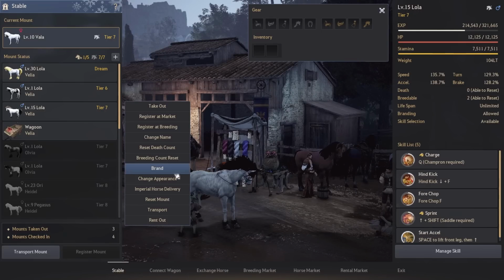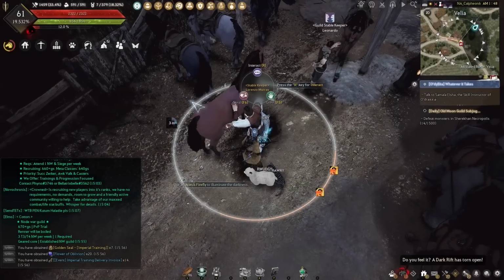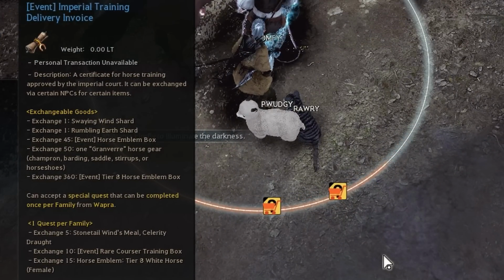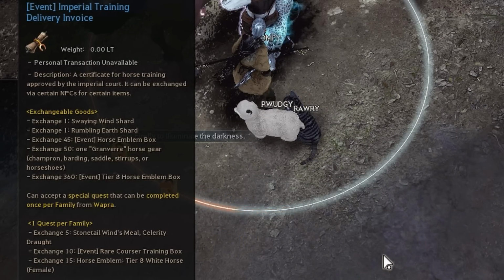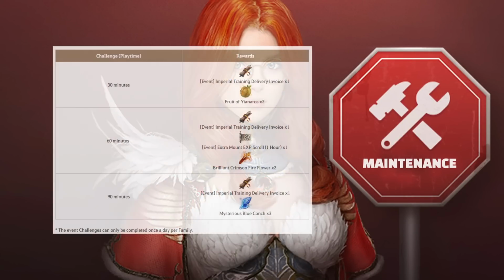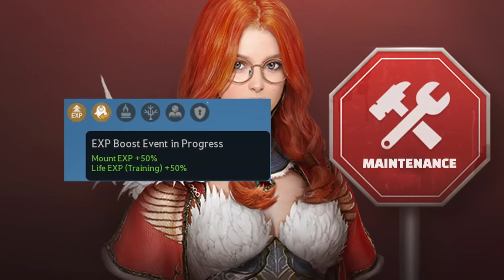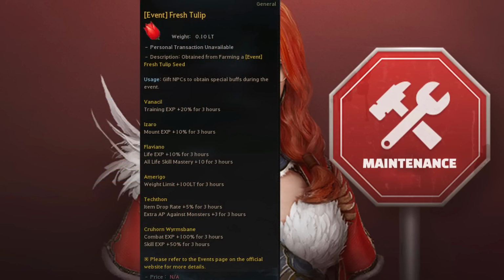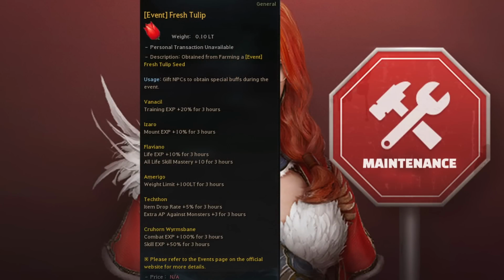🛑Patch Preview; Don't Miss Out On These Events!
Help support the channel by signing up for YouTube Membership to get content early, thanks on every video I upload, and exclusive channel access on the community Discord for as little as $1.99 a month:
00:00 Events Ending
02:22 Patch Preview
03:15 Outro